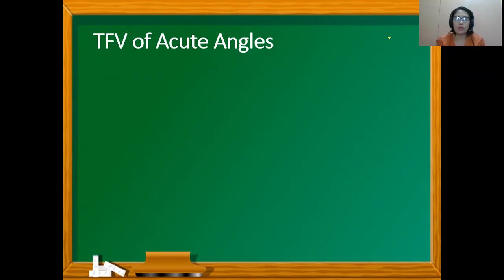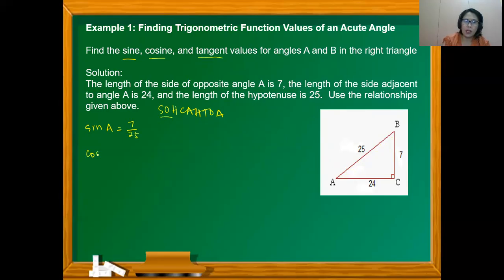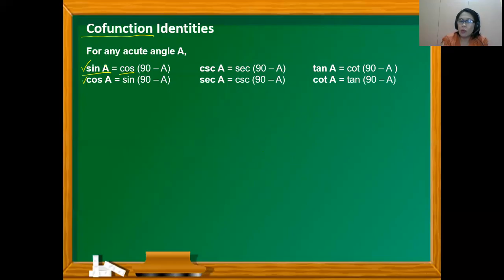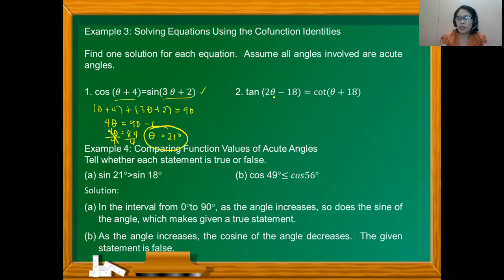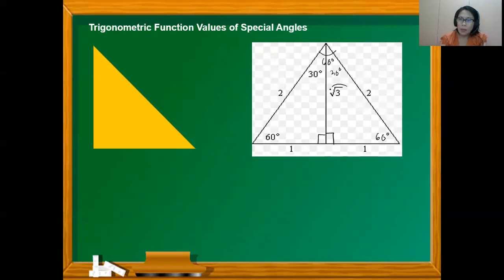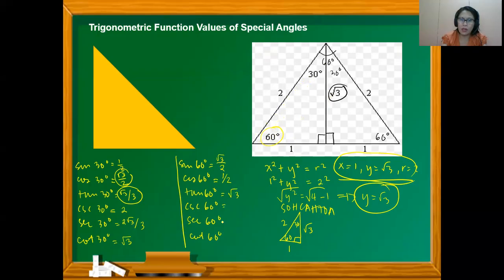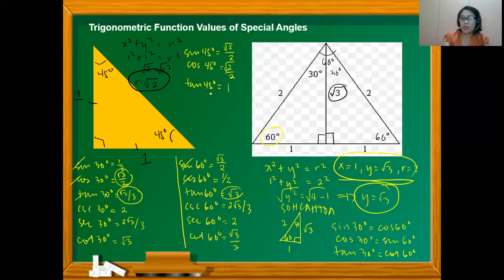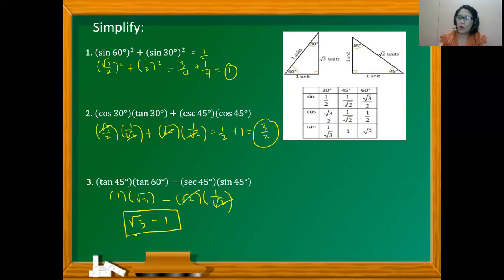Trigonometric Function Values of Acute Angles/Special Angles